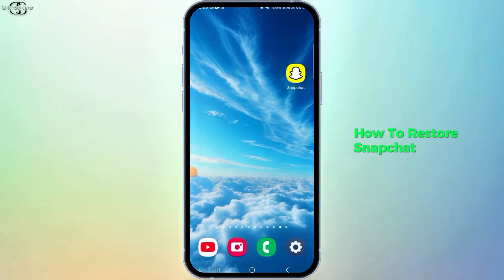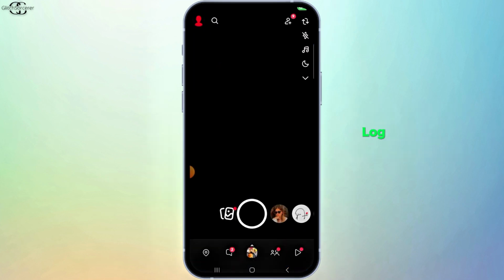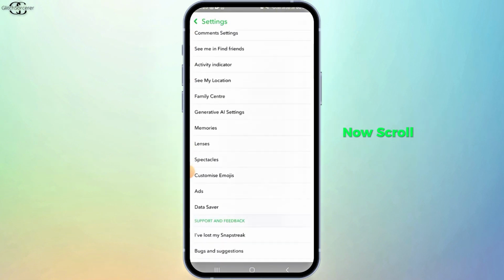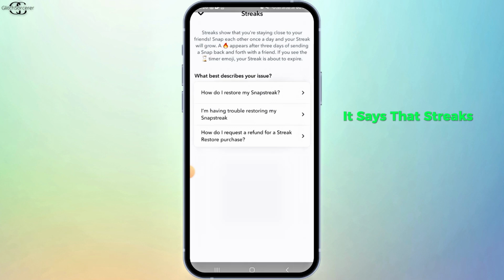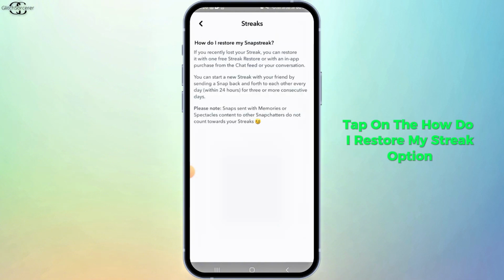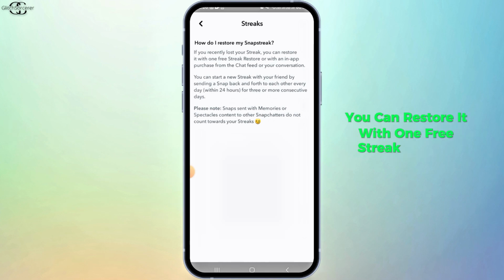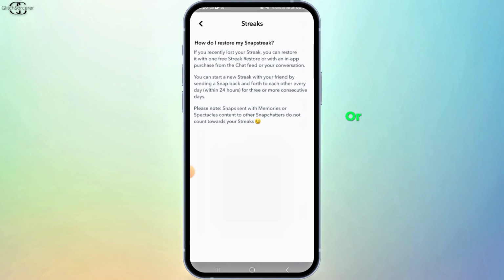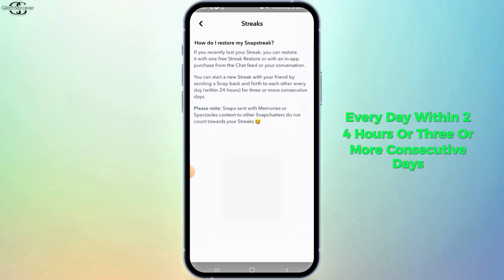How to Restore Snapchat Streak (2025) | Recover Lost Snap streak Fast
Losing a Snapstreak can be frustrating—but don’t panic. This 2025 guide shows you exactly how to recover your lost Snapchat streak quickly, using official methods and insider tips that actually work.

In this video, we’ll cover:

- What causes Snapstreaks to disappear and how to avoid it
- How to submit a successful streak restoration request in the app
- What to say in your support message to increase approval chances
- Tips to keep your streaks safe and consistent in the future

If you've been asking, "Can I get my Snapstreak back in 2025?"—this video has all the answers you need.